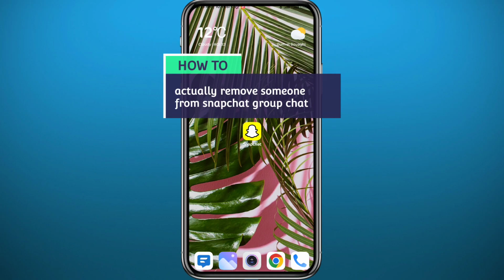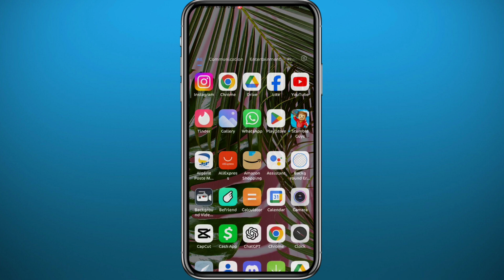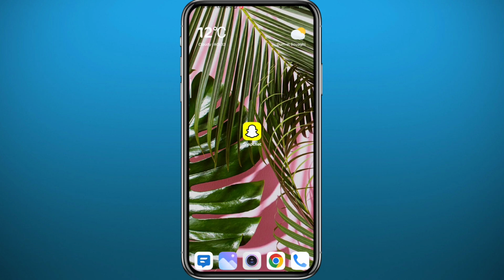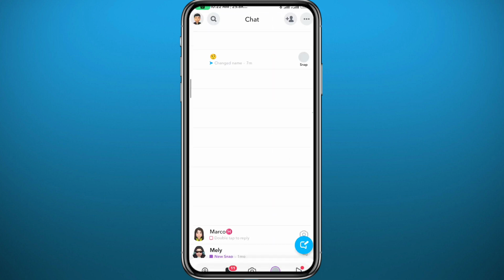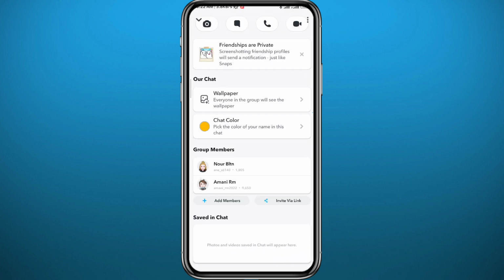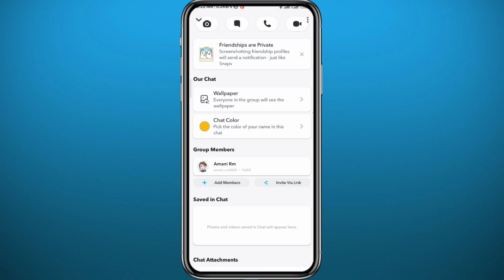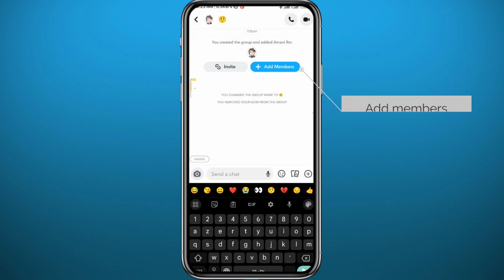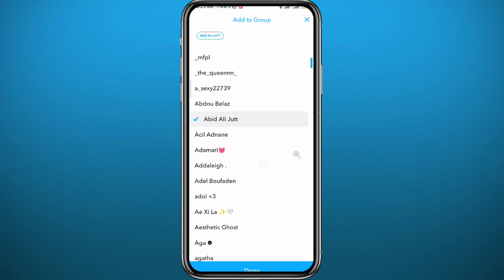How to Actually Remove Someone From Snapchat Group (2026) - WORKING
Do you want to know how to remove someone from Snapchat group? Then this is the video for you! I will show you how to remove someone from group chat on Snapchat.

This is a step-by-step tutorial on how to remove someone from group chat in Snapchat in 2026. You can learn how to remove someone from a Snapchat group, so don't worry.